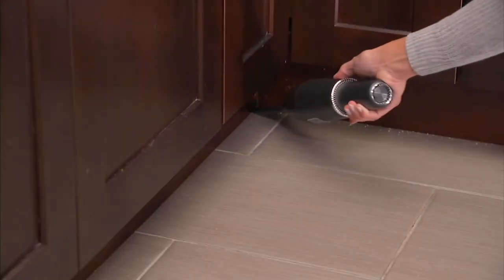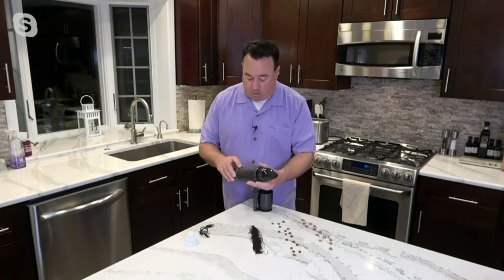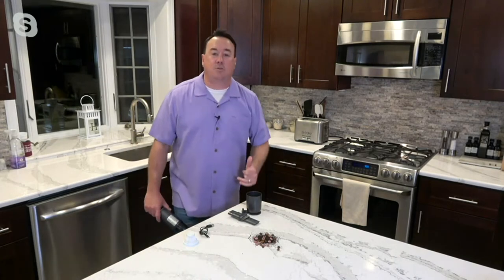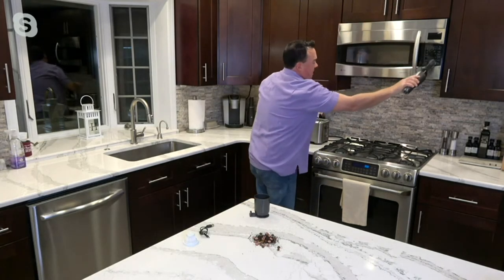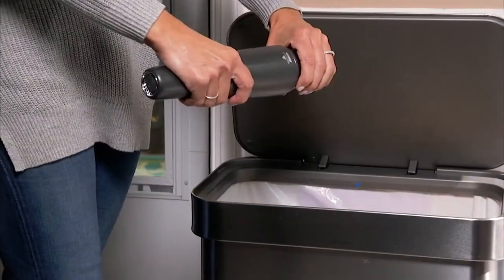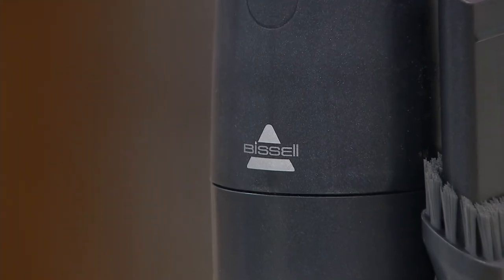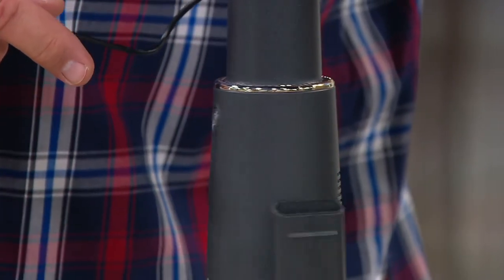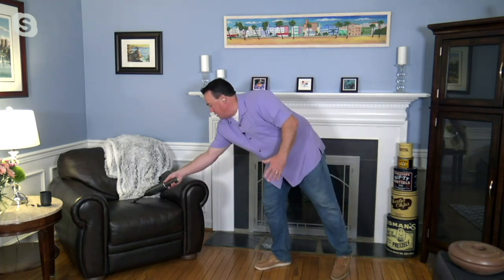Bissell AeroSlim Cordless Lithium Ion Hand Vac on QVC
Spilled cereal in the kitchen, dusty shelves at the office, and car seat crumbs don't seem so daunting when you have the Bissell AeroSlim cordless vacuum in your cleanup toolkit. Slim, compact, and rechargeable via USB, it's a convenient way to clean messes at home or on the go. From Bissell.